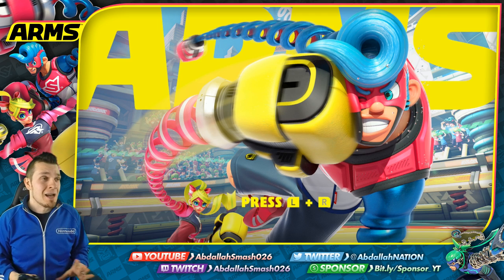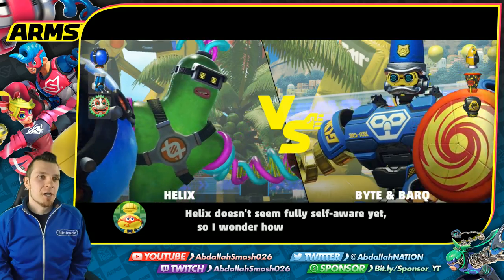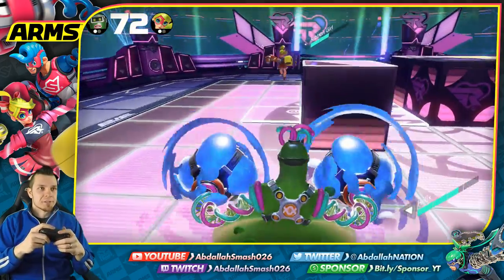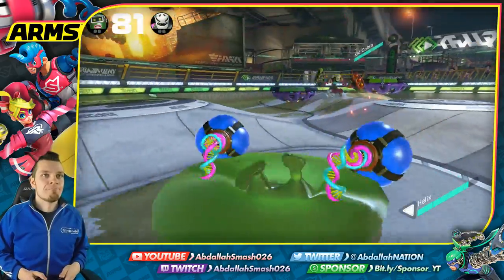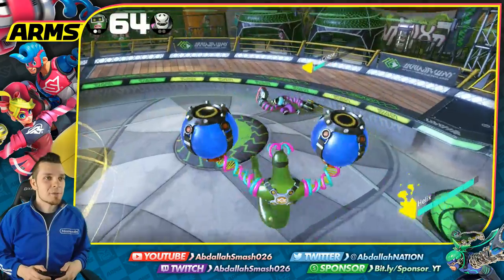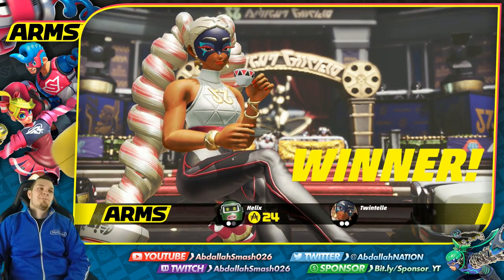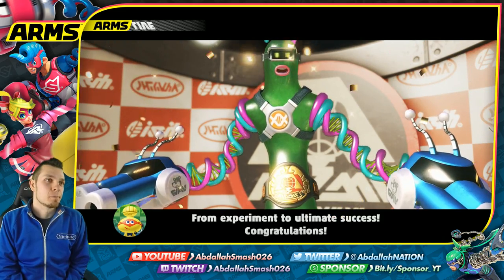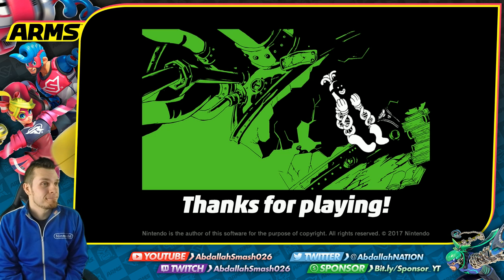ARMS Grand Prix - Part 10 FINALE | Helix! [ARMS Gameplay on Nintendo Switch]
Abdallah beats the ARMS Grand Prix with Helix, while providing Tips & Tricks and a family-friendly narration within the full retail version of ARMS on Nintendo Switch in 1080p60!

Throughout these videos, I'll be providing gameplay of various modes within the game, in HD 1080p60, while providing Family-Friendly narration!

As usual, I always like to give back to the community by hosting a giveaway!  In order to be entered to win a copy of ARMS, do the following:
3. SHARE the video
4.

The first fighting game of its kind!

Choose a fighting champion from around the world, equip your own combination of extendable arms, and then use a mix of button presses and quick hand motions to really take the fight to your opponent. Throw punches and guide them midflight to hit agile fighters, avoid incoming attacks with dashes, or trampoline high into the air to rain down fists from above. Power-up your punches to deal extra damage or curve your fists around obstacles to hit skittish opponents. Fill up your special gauge to dish out devastating combinations and finish them off. Unleash your inner fighter in this unbelievable sporting event!

Fight via simple motion and button controls – Grab onto your Joy-Con with a unique "thumbs-up" grip and use simple motions and button presses to outthink your opponent. Toss and curve punches when you find an opening, and dodge a flurry of incoming attacks. It's fast-paced fun for everyone!

Select from a variety of fighters – Select from brand-new fighting superstars like Ribbon Girl, Master Mummy, and more! Each fighter has their own special attributes to learn and master.
Fight in arenas with unique obstacles – Throw punches around (or through) mysterious liquid-filled columns in a spooky laboratory, or in certain arenas, toss fighters onto trampolines for epic aerial skirmishes.

Choose your arms carefully – Each weapon has its own strength. Some are slow and do tons of damage, while others are fast as lighting, but will only serve to set up larger combinations. It's up to you to mix and match your arms to fit your play style.